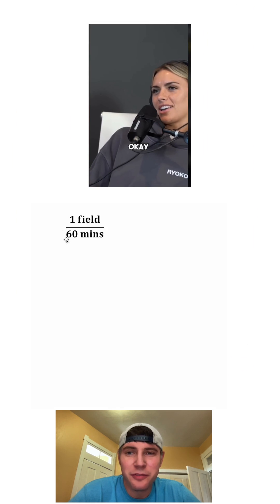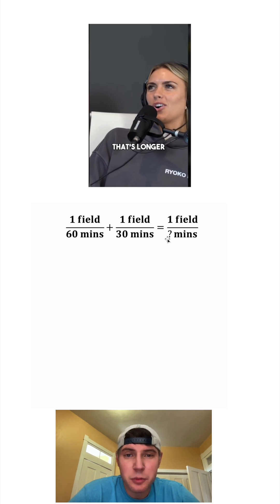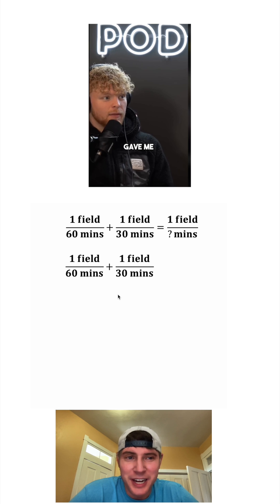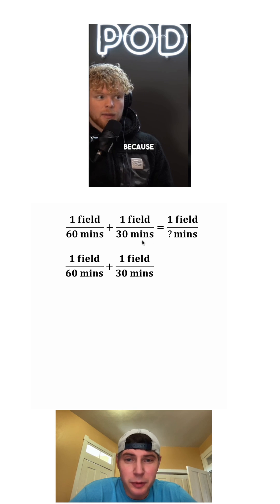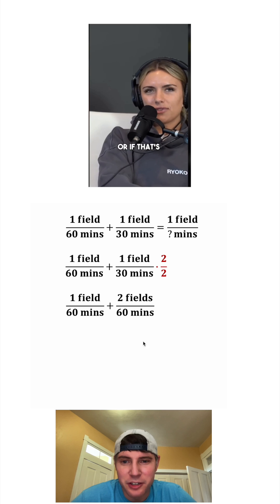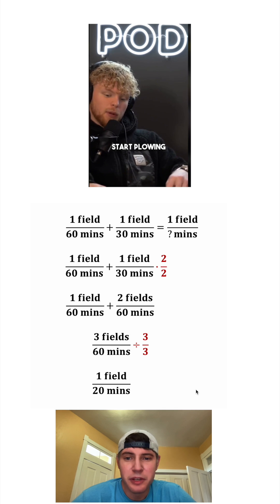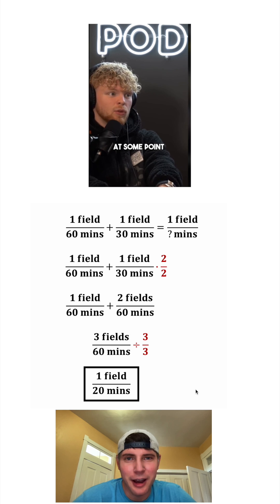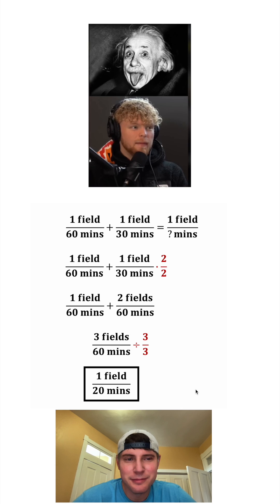Combined Labor Math Problem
Several people requested me to respond to this vid.